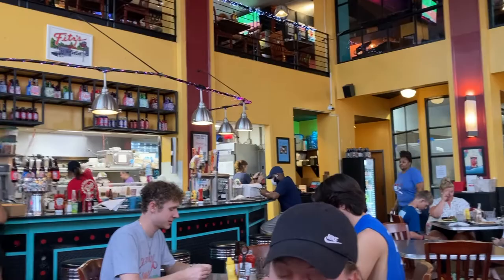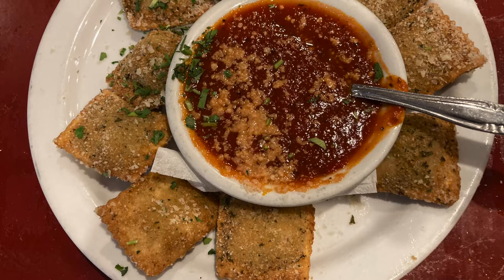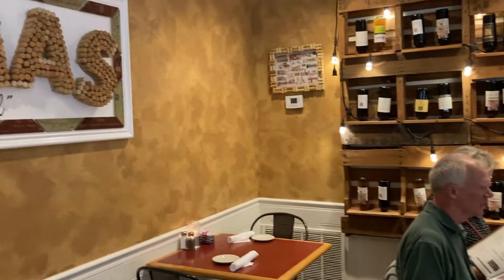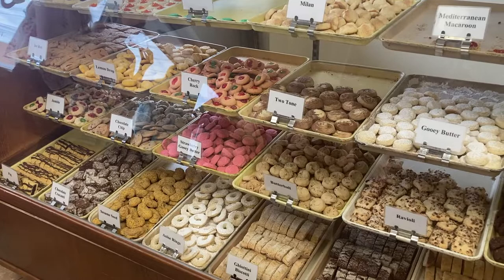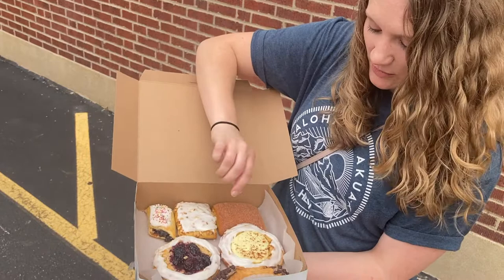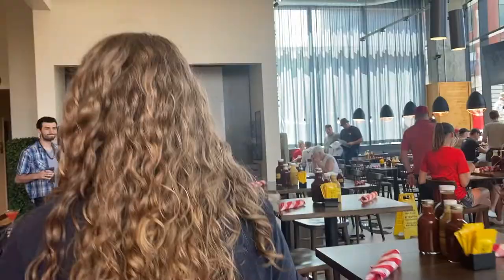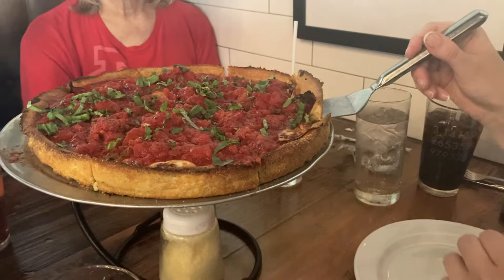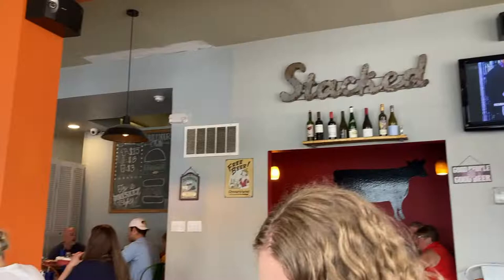Restaurants you DEFINITELY should try in St. Louis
See what we thought and if you should visit them too!

On Aunt Man Vlogs you can always expect a family friendly, fun (and funny!) time.
On this channel we love to travel, experience new places, and laugh together.
From taste testing at the Texas state fair, to sightseeing in Hawaii, we are always exploring somewhere new. We’ll share location hot spots, tips, and some of the highlights of our trips! We hope you stay a while and join the family on our next adventure.